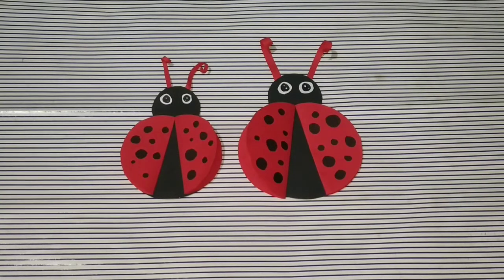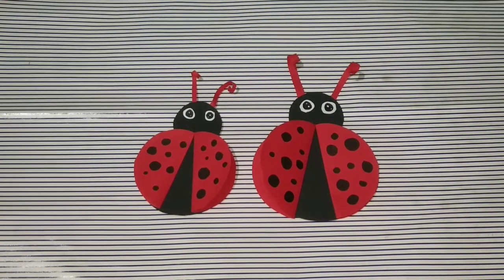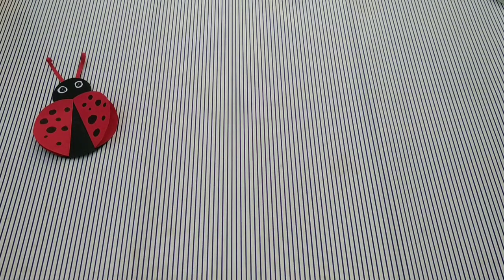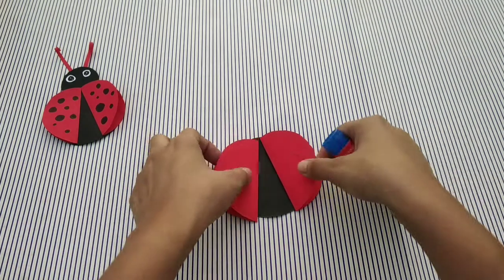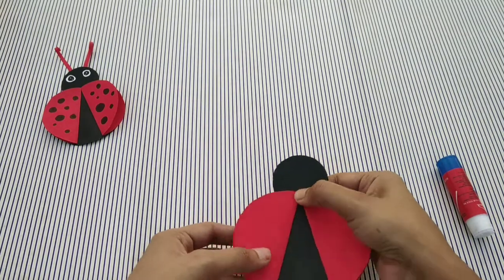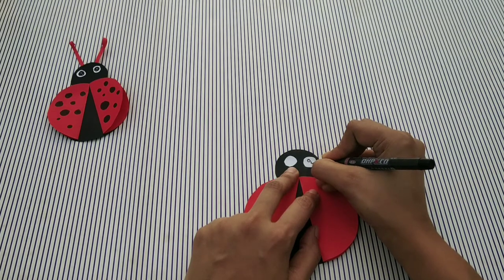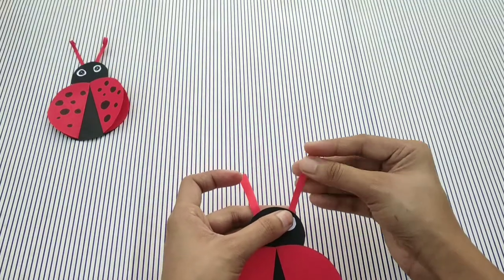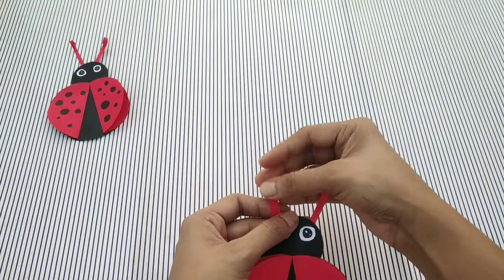How to make Bug 🐞 using craft paper || Easy craft for kids || step-by-step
Hi,in this video i am going to make bug🐞using craft paper.Hope you all will like this video.